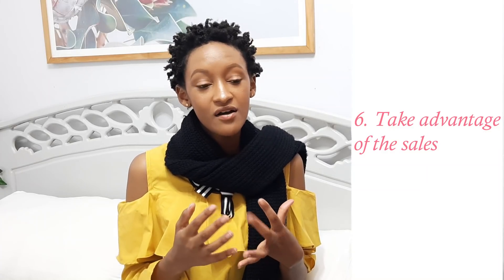HOW I STYLE MY HOME ON A BUDGET// Tips on decorating on a budget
Hey guys, happy Friday.
Today I am sharing with you tips that work for me when it comes to styling my home on a budget. I hope this helps to give you more confidence when styling your homes.
I hope you enjoyed the video and thankyou for watching!